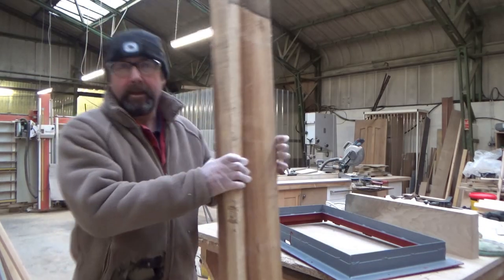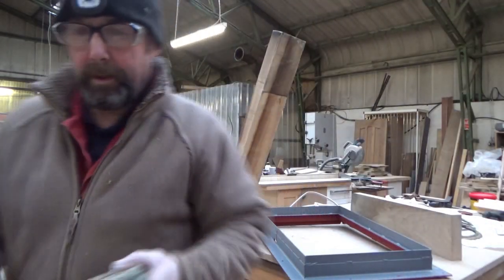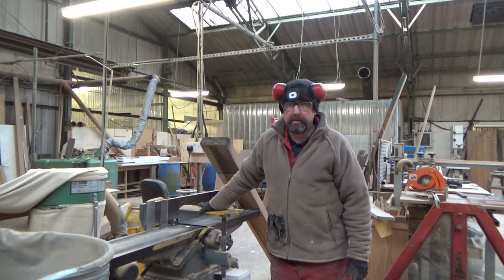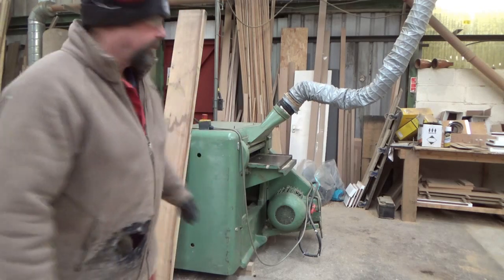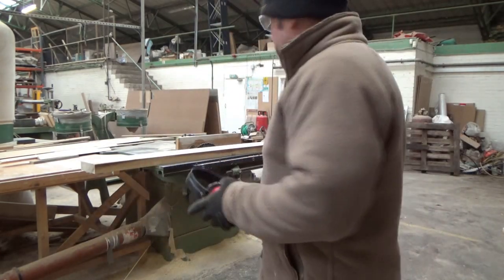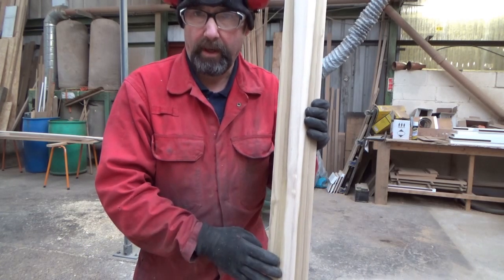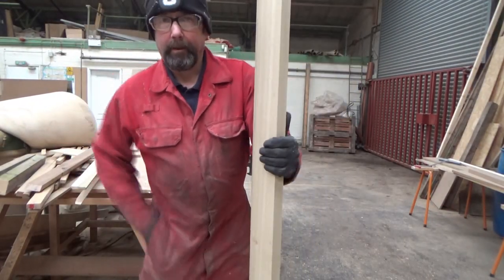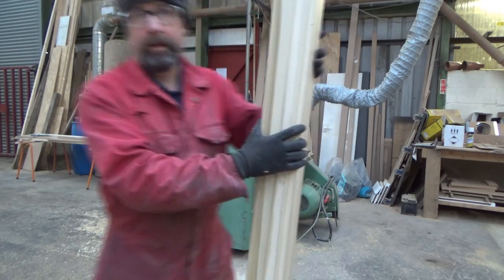Narrowboat build and fit out machining timber for the boat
In this video I am machining  rough sawn Tulipwood to PSE finished timber for making hatch linings on the boat refit.
                                             SAFETY  INFO PLEASE READ
I HAVE BEEN MACHINING TIMBER ,WOODWORKING ,FABRICATING STEEL AND USING POWER TOOLS FOR 30 +  YEARS. I HAVE THE RELEVANT  C & G QUALIFICATIONS ETC TO DO SO.
  THESE VIDEOS ARE GENERAL INTEREST & TO SHOW HOW I DO IT AND NOT FOR  INSTRUCTIONAL  PURPOSES AS A WAY TO CARRY OUT A JOB OR PROCESS.
 DO NOT USE ANY MACHINERY OR TOOLS IF YOU ARE NOT TRAINED TO DO SO.
 STAY SAFE
    ANDY